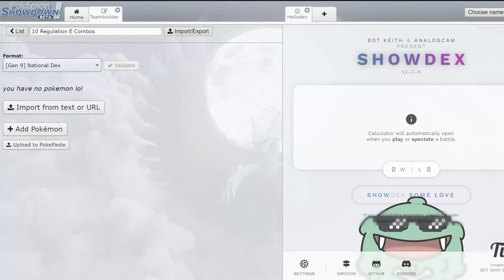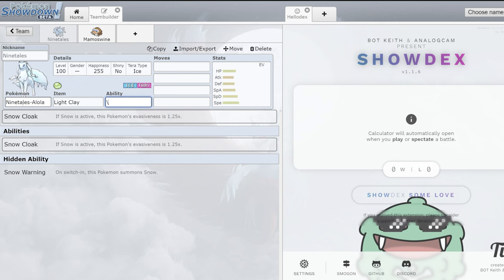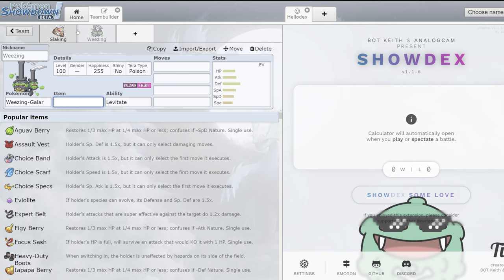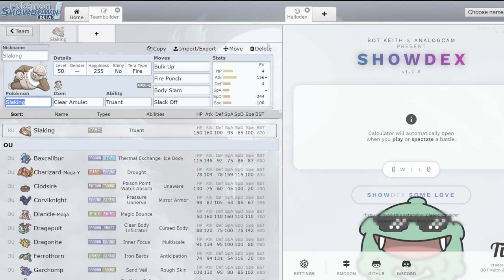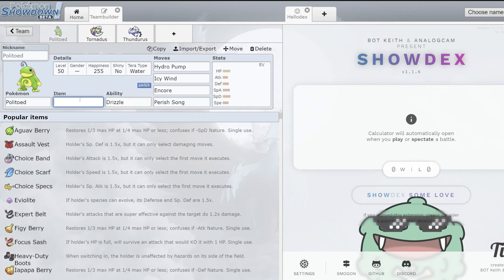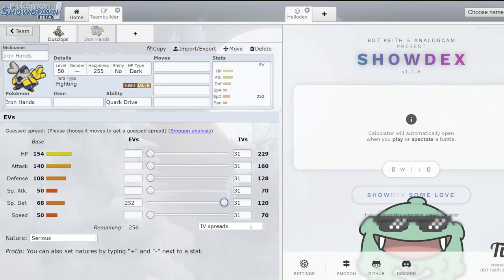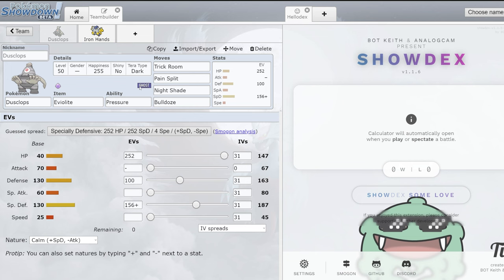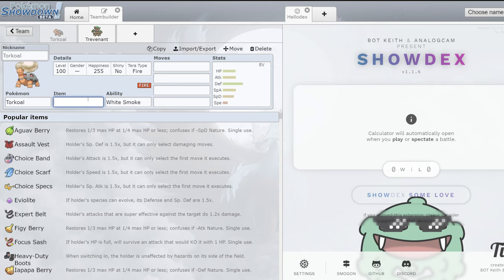10 Combos To Try In The Teal Mask! | Pokémon Scarlet and Violet VGC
We Explore 10 cores that could be good in regulation E featuring Milotic, Clefairy, Alolan Ninetails, Mamoswine, Politoed and more.

VGC 2023